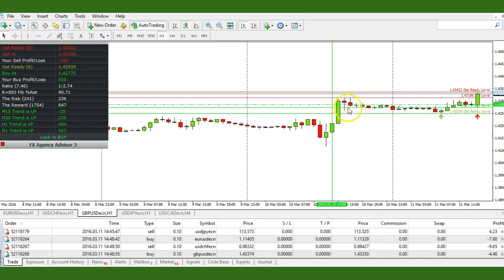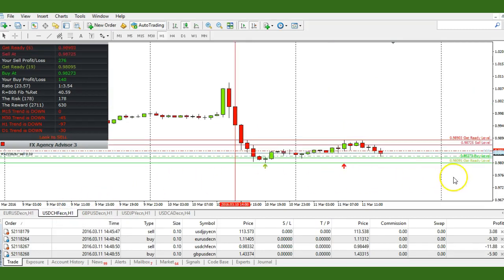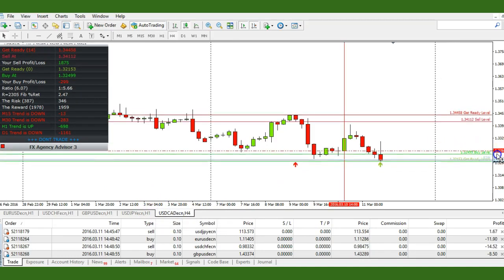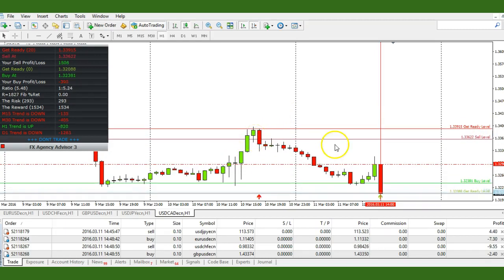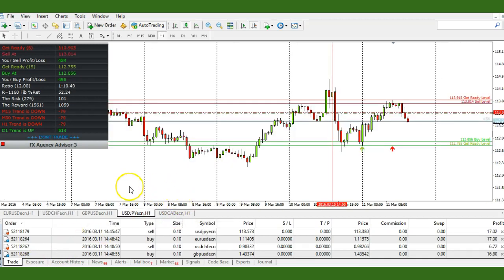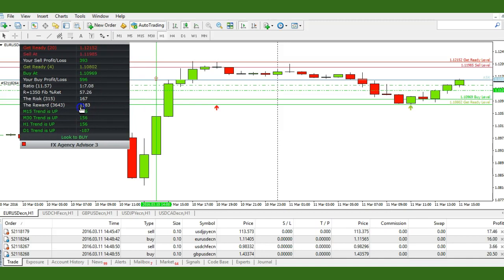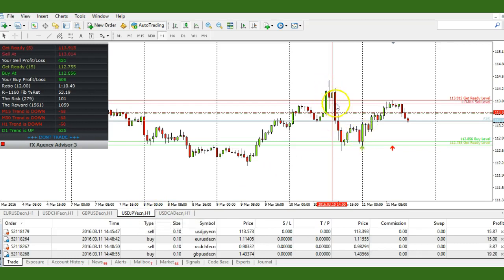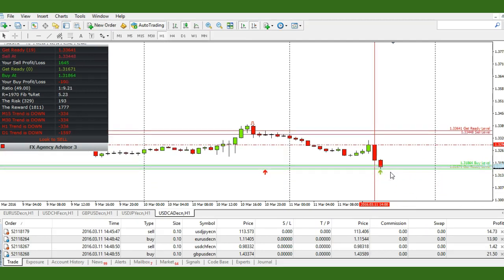FX Advisory 3 Live Trades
Purchase your copy from this promo and receive free Trade Signals